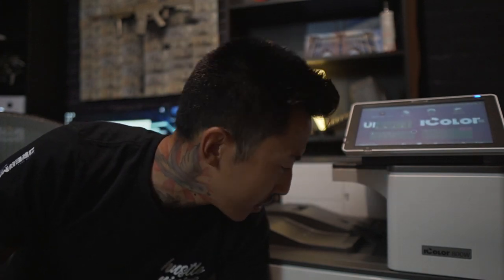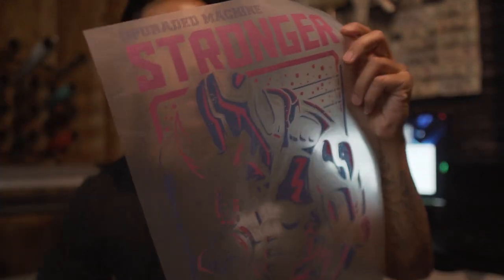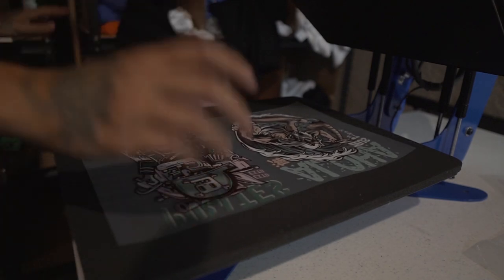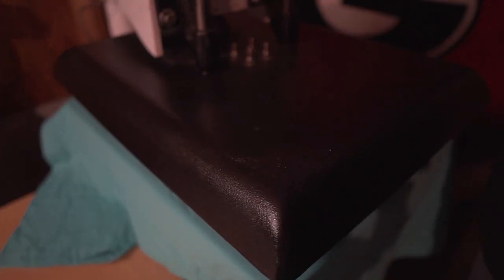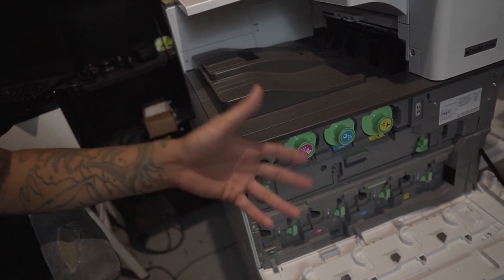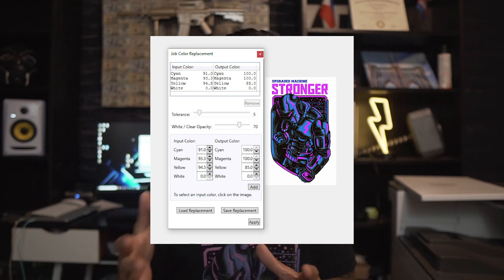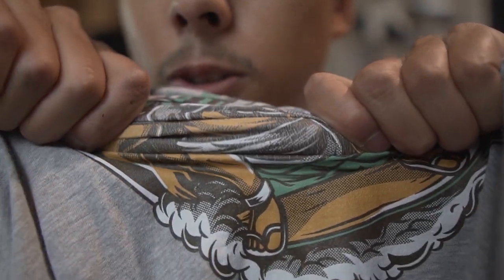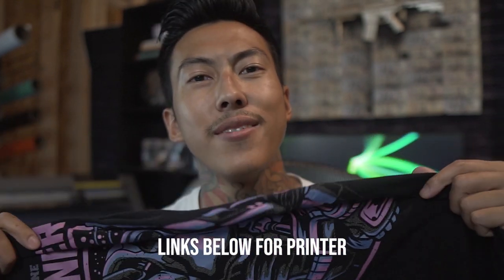Uninet iColor 800 HONEST and IN-DEPTH Review | White Toner Laser Transfer Process + WASH TEST